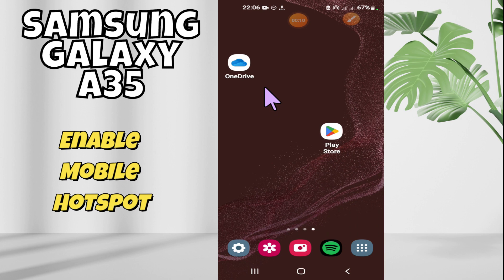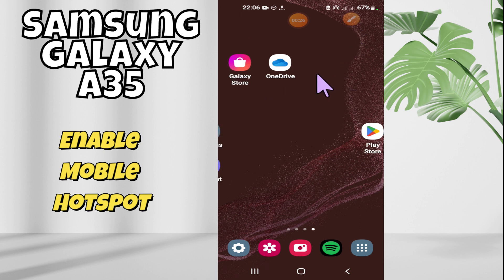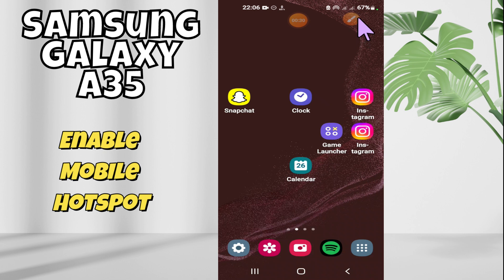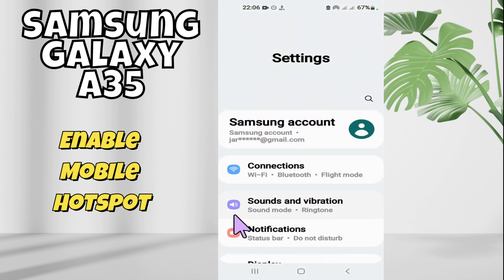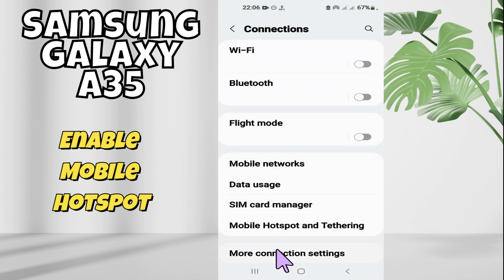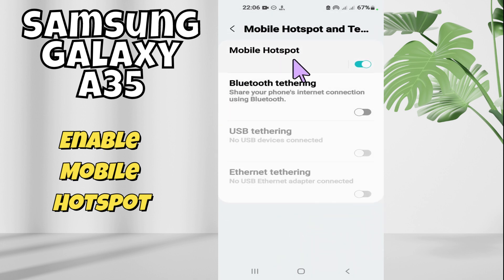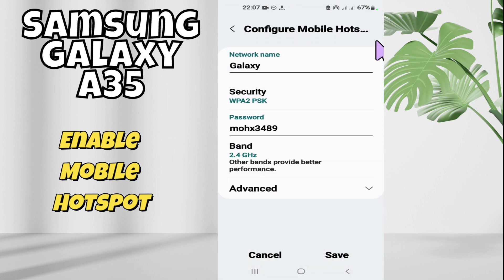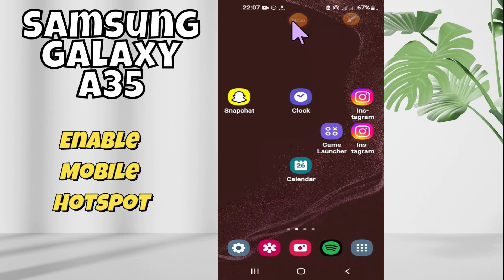Turn on Mobile Hotspot Samsung Galaxy A35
In this Video you will learn Turn on Mobile Hotspot Samsung Galaxy A35